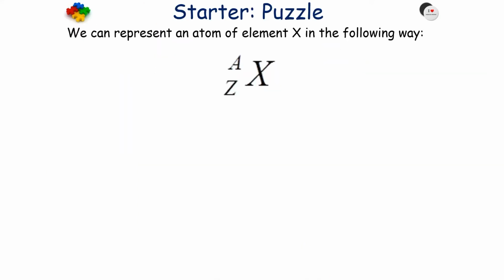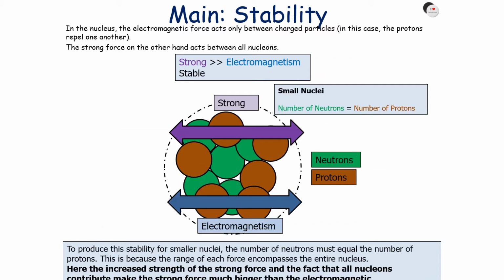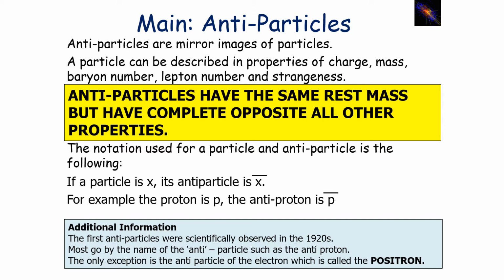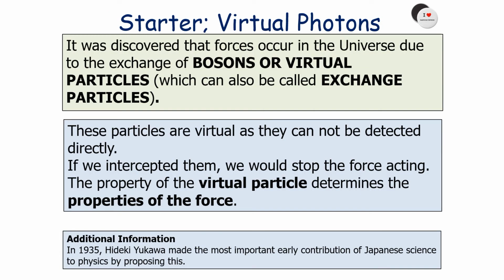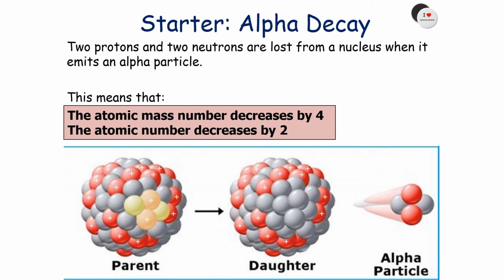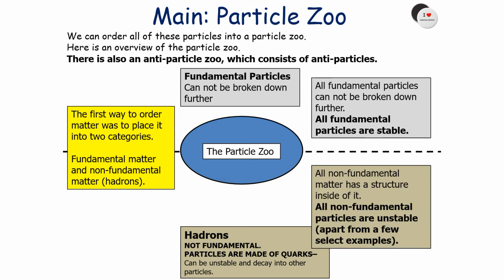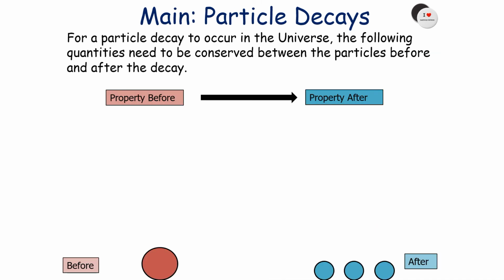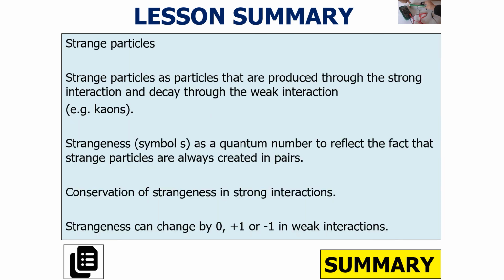Particle Physics Revision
This is a revision session looking at the concepts of Particle Physics in A-Level Physics.